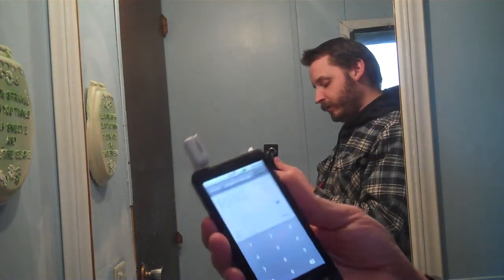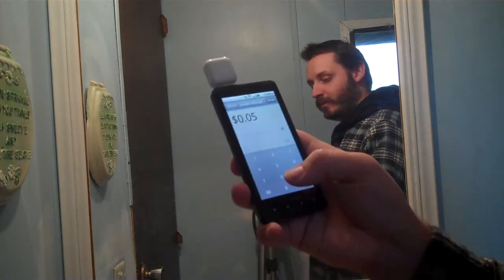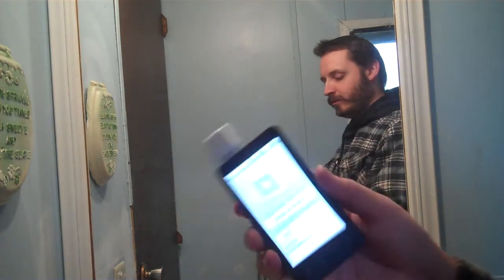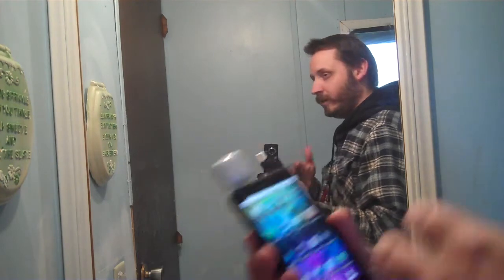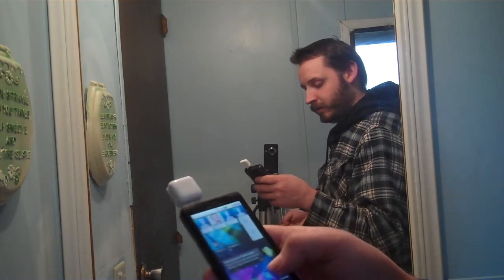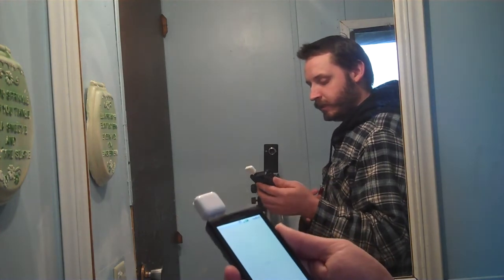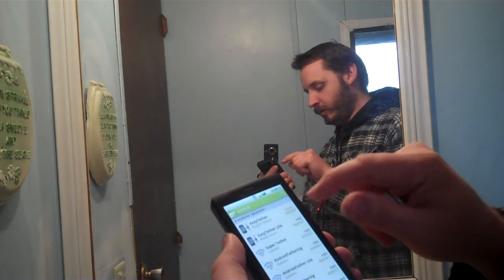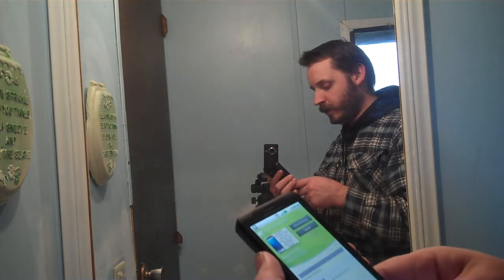Free Internet Access via the Droid X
Talking about the Square Up Credit Card Processor, as well as the Droid X and the EasyTether app Shop